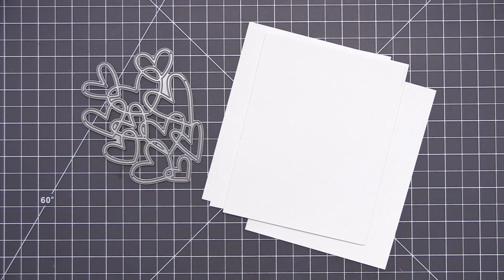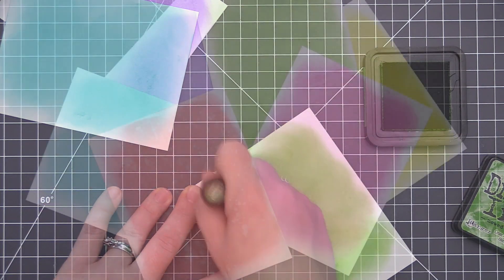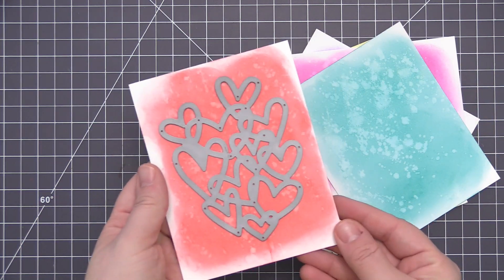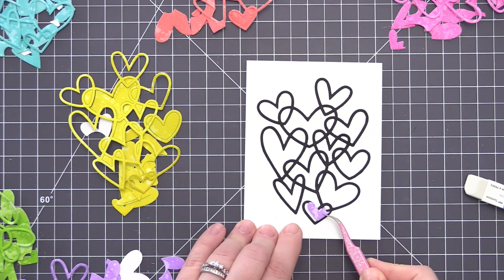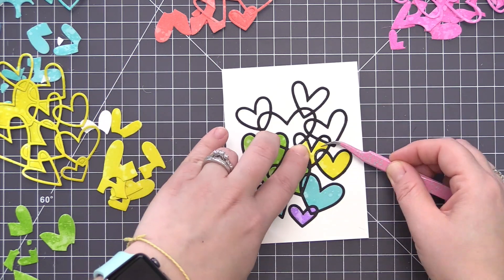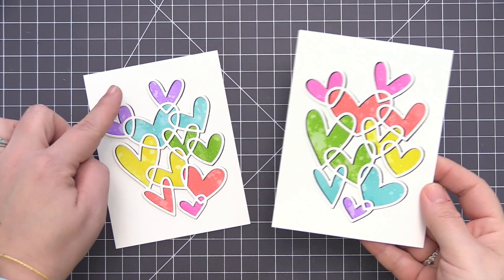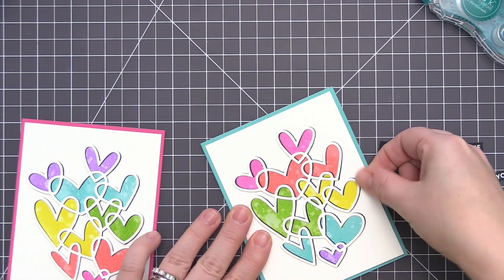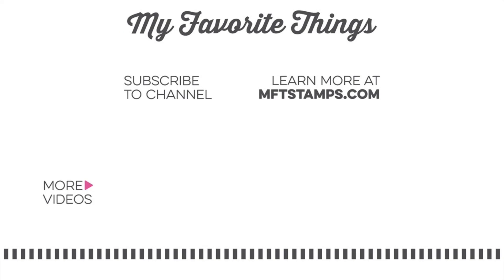Rainbow Hearts | Die Cut Inlay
Join Stephanie in today's video as she creates two colorful love-themed cards featuring the die cut inlay technique.